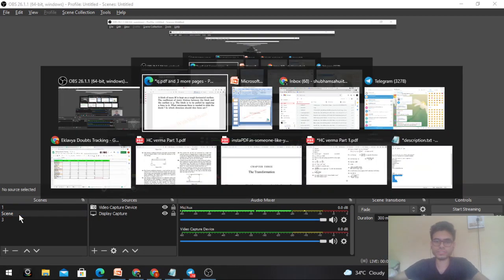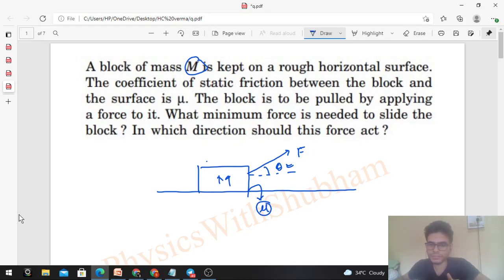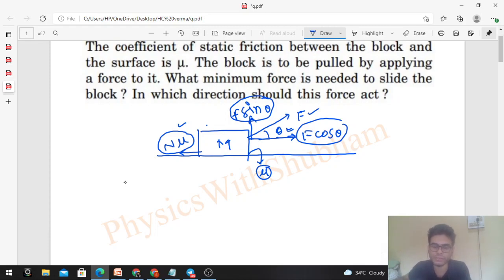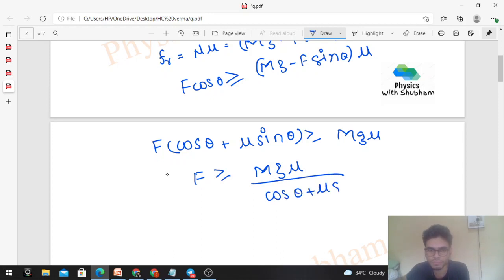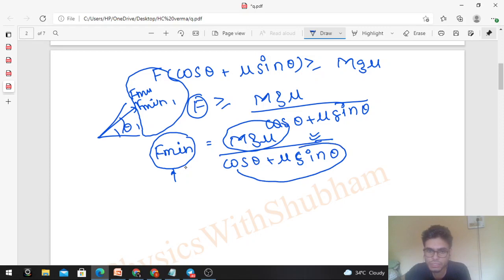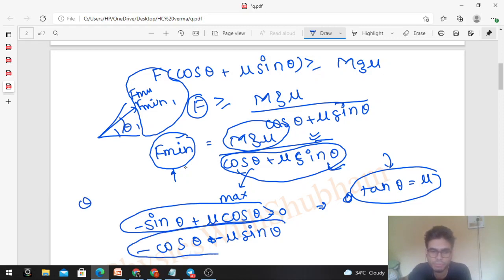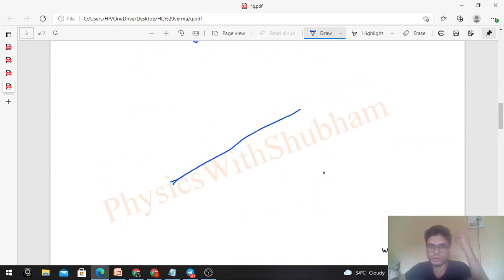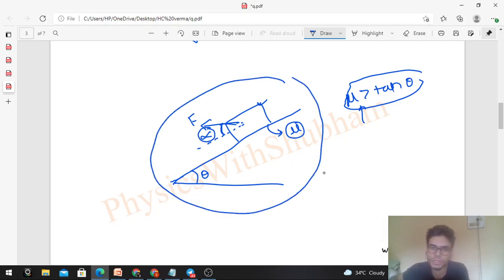A block of mass M is kept on a rough horizontal surface. The coefficient of static friction between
A block of mass M is kept on a rough horizontal surface.
The coefficient of static friction between the block and
the surface is µ. The block is to be pulled by applying
a force to it. What minimum force is needed to slide the
block ? In which direction should this force act ?